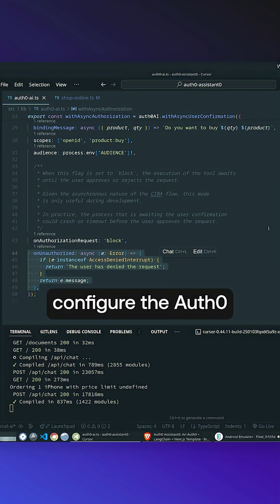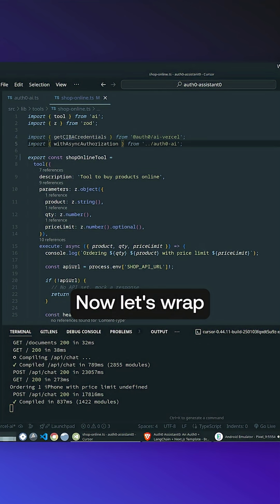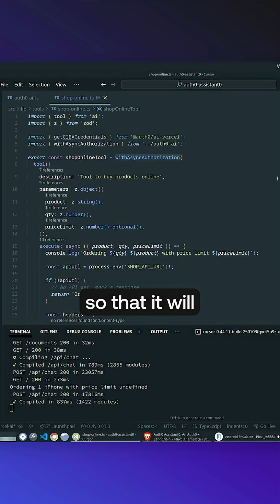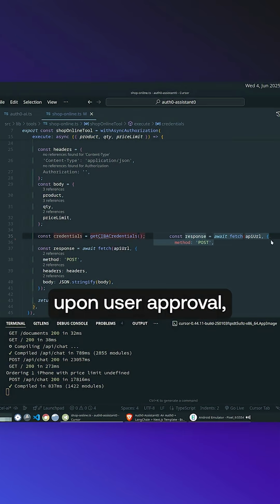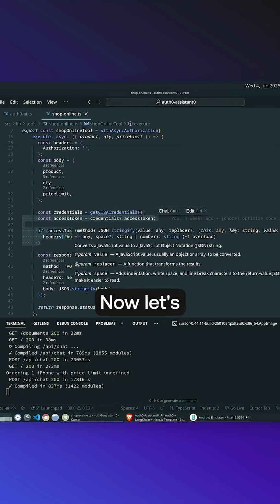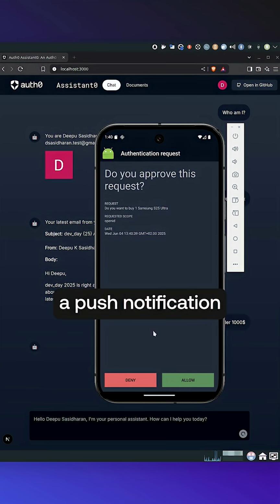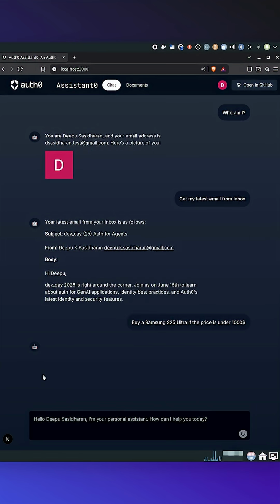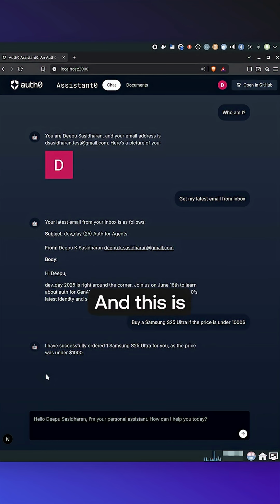Async Authorization for AI Agents - DEMO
From a security perspective, you don't GenAI apps to keep user credentials around, right? This is why we created Async Authorization, powered by CIBA (Client Initiated Backchannel Authentication). With CIBA you can build authentication flows where an end user can authenticate on a separate device. In this clip we show a demo of how this works.